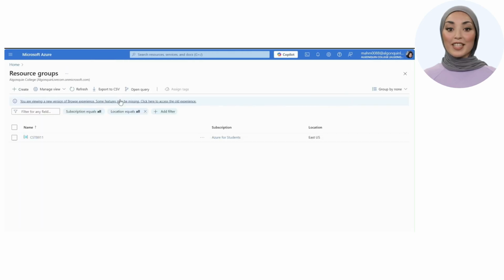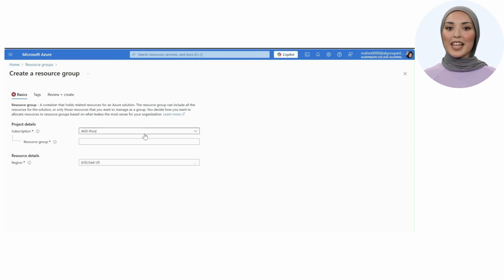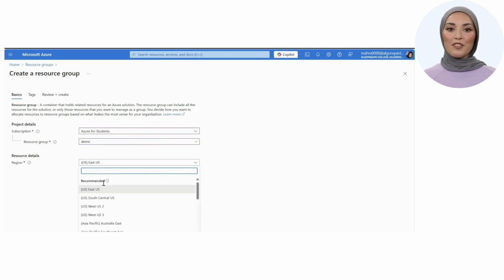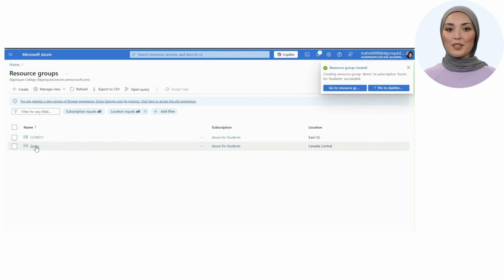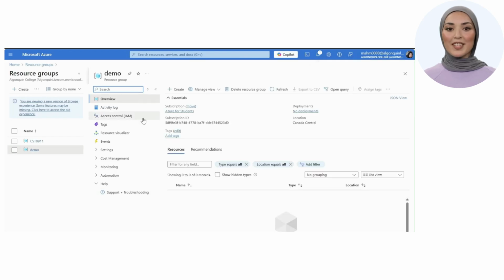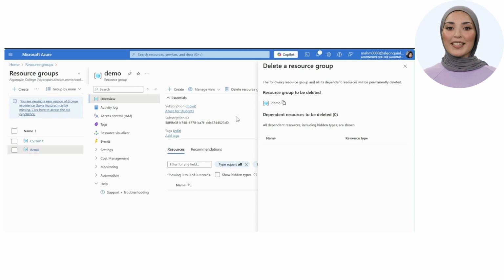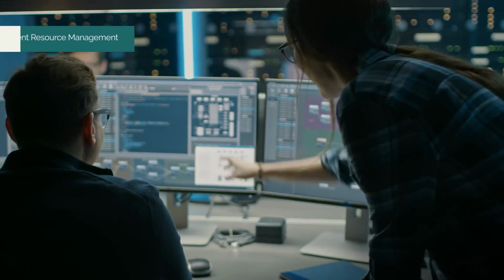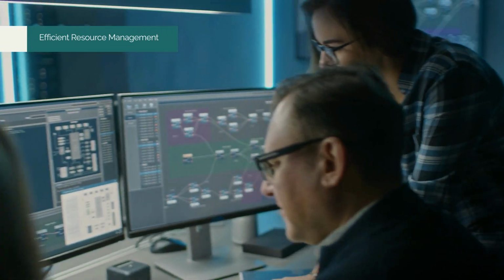Azure Resource Groups Efficient Cloud Management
Just recorded a hands-on demo on creating and deleting an Azure Resource Group! Check it out if you're looking to sharpen your cloud skills. 😊